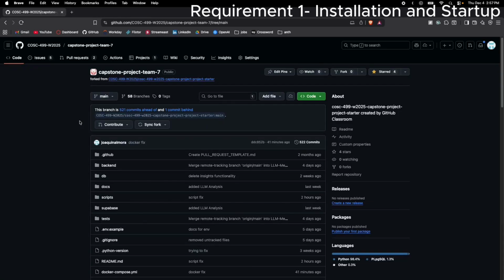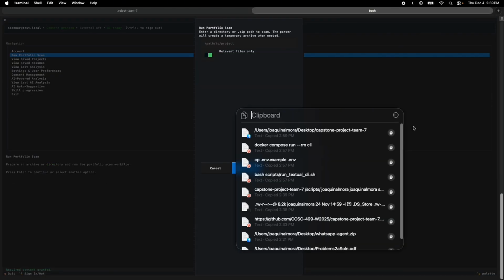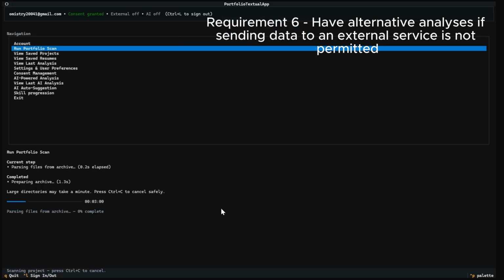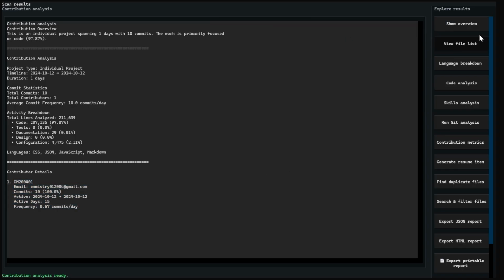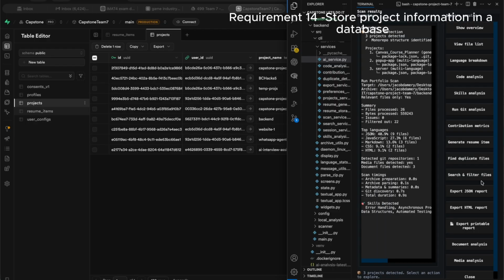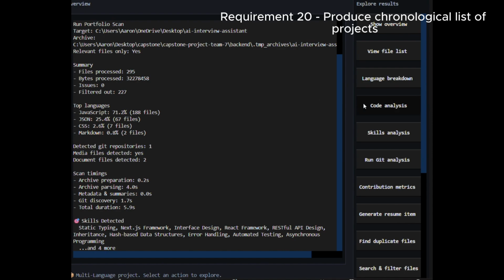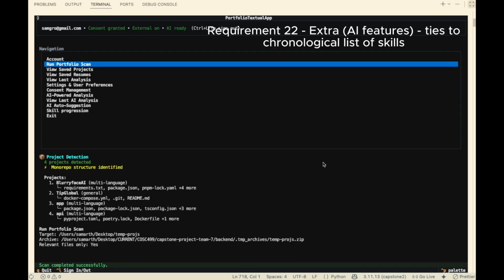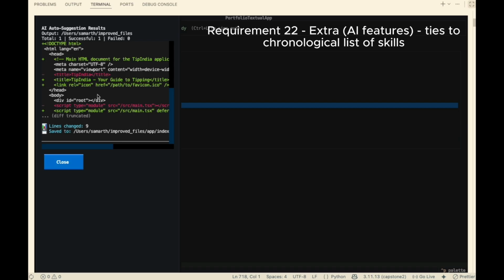cosc499 demo team7 final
Cosc 499 demo for milestone 1 - team 7